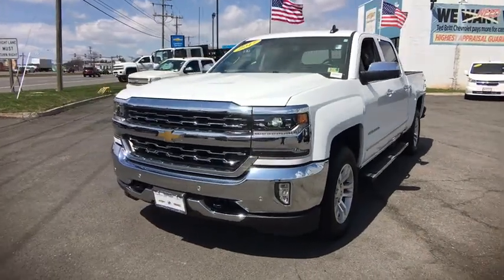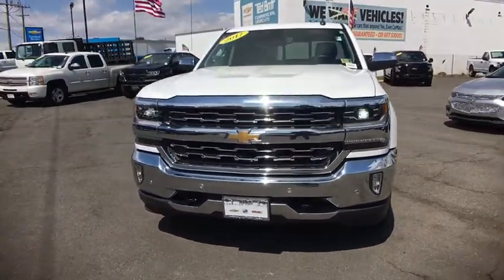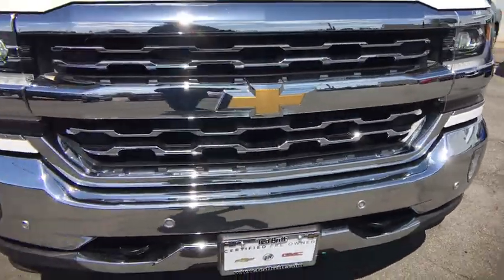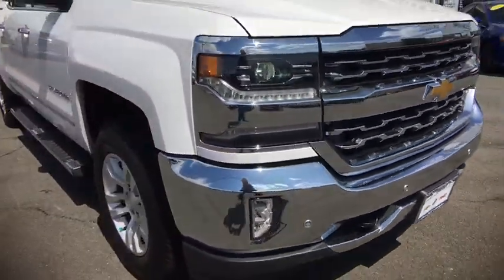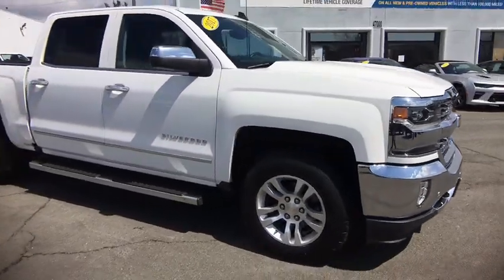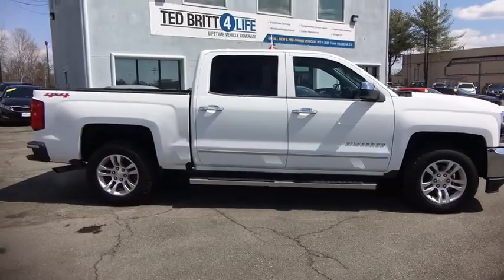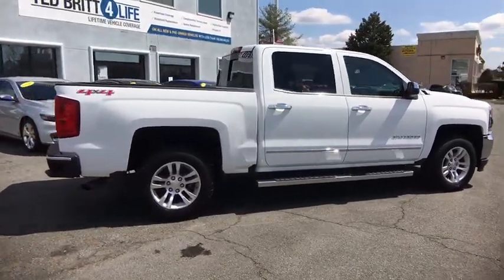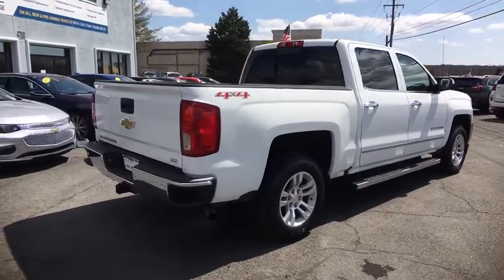2016 Chevrolet Silverado 1500 Sterling, Leesburg, Vienna, Chantilly, Fairfax, VA P61701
Summit White Used 2016 Chevrolet Silverado 1500 available in Sterling, Virginia at Ted Britt Chevrolet. Servicing the Leesburg, Vienna, Chantilly, Fairfax, VA area.
2016 Chevrolet Silverado 1500 LTZ - Stock#: P61701 - VIN#: 3GCUKSEJ0GG170633

Bed Liner  Spray-on  Pickup box bed liner with bowtie logo. Liner is permanently bonded to the truck bed providing a water tight seal. The textured  non-skid surface is black in color and robotically applied. Spray-on liner covers entire bed interior surface below side rails  including tailgate  front box top rail  gage hole plugs and lower tie down loops. (Included with (PDL) Cargo Convenience Package. Not available with (VZX) bed liner  LPO.)|Bumper  front body color|Bumper  front chrome|Bumper  rear body-color  with CornerSteps|Bumper  rear chrome|CornerStep  rear bumper|Door handles  chrome|Fog lamps  thin profile LED|Glass  deep-tinted|Grille surround  body color|Grille surround  chrome|Headlamp bezels  body-color|Headlamps  LED projector with signature DRL and turn|Lamps  cargo area  cab mounted with switch on center switch bank|Mirror caps  chrome|Mirrors  outside chrome cap  heated power-adjustable  power-folding and driver-side auto-dimming with integrated turn signal indicators and puddle lamps (includes driver's side spotter mirror)|Moldings  bodyside  chrome|Recovery hooks  front  frame-mounted  black|Remote Locking Tailgate|Tailgate and bed rail protection cap  top|Tailgate  EZ-Lift and Lower|Taillamps  LED with signature|Tire carrier lock  keyed cylinder lock that utilizes same key as ignition and door|Tire  spare P265/70R17 all-season  blackwall|Tires  P265/65R18 all-terrain  blackwall|Wheel  full-size spare  17' (43.2 cm) steel|Wheel  full-size spare  17' x 7' (43.2 cm x 17.8 cm) aluminum (Included and only available with model K15543 and (L83) 5.3L EcoTec3 V8 engine or with model CC15743 model and (L83) 5.3L EcoTec3 V8 engine. LPO wheels require model CC15743.)|Wheel  full-size spare  17' x 7' (43.2 cm x 17.8 cm) aluminum (Included and only available with model K15543 and (L83) 5.3L EcoTec3 V8 engine  model K15753 with (L83) 5.3L EcoTec3 V8 engine and (NHT) Max Trailering Package  or model CC15743 model with (L83) 5.3L EcoTec3 V8 engine. LPO wheels require model CC15743.)|Wheelhouse liners  rear|Wheels  18' x 8.5' (45.7 cm x 21.6 cm) bright-machined aluminum|Air conditioning  dual-zone automatic climate control Only available on Crew Cab and Double Cab models.|Assist handle  front passenger on A-pillar|Cruise control  electronic with set and resume speed  steering wheel-mounted|Defogger  rear-window electric|Door locks  power|Driver Information Center  4.2-inch diagonal color display includes driver personalization  warning messages and vehicle information|Driver Personalization Memory  Seat and Mirrors|Floor covering  color-keyed carpeting with rubberized vinyl floor mats (Double Cab and Crew Cabs include second row floor mats)|Instrumentation  6-gauge cluster featuring speedometer  fuel level  engine temperature  tachometer  voltage and oil pressure|Mirror  inside rearview auto-dimming|Power outlet  110-volt AC|Remote Keyless Entry  with 2 transmitters|Remote vehicle starter system|Seat  rear 60/40 folding bench (folds up)  3-passenger (includes child seat top tether anchor)|Seating  heated driver and front passenger Only available on Crew Cab and Double Cab models.|Seats  front 40/20/40 leather-appointed split-bench  3-passenger with (KA1) heated seat cushions and seat backs includes 10-way power driver and front passenger seat adjusters  including driver/front passenger power recline  driver/front passenger power lumbar  2-position driver memory and adjustable outboard head restraints.|Steering column  manual tilt and telescoping|Steering wheel audio controls|Steering wheel  leather-wrapped with audio and cruise controls|Theft-deterrent system  unauthorized entry|Universal Home Remote|Visors  driver and front passenger illuminated vanity mirrors|Window  power  rear sliding with rear defogger|Windows  power front and rear with driver express up and down and express down on all other windows|Air cleaner  high-capacity|Alternator  150 amps|Battery  heavy-duty 720 cold-cranking amps/80 Amp-hr  maintenance-free with rundown protection and retained accessory power|Brakes  4-wheel disc with DURALIFE rotors  4-wheel antilock|Cooling  auxiliary external transmission oil cooler|Cooling  external engine oil cooler|Differential  heavy-duty locking rear|Engine  5.3L EcoTec3 V8 with Active Fuel Management  Direct Injection and Variable Valve Timing includes aluminum block construction (355 hp [265 kW] @ 5600 rpm  383 lb-ft of torque [518 Nm] @ 4100 rpm  more than 300 lb-ft of torque from 2000 to 5600 rpm)|Exhaust  aluminized stainless-stee